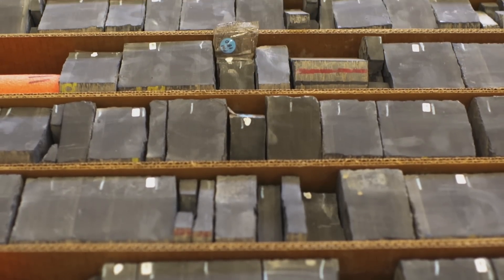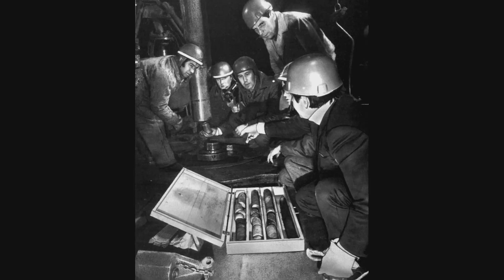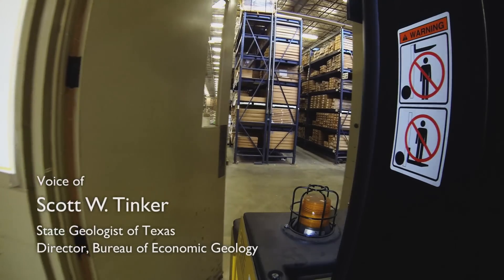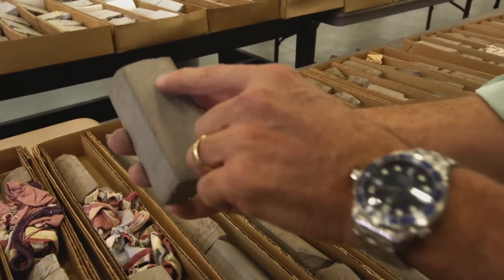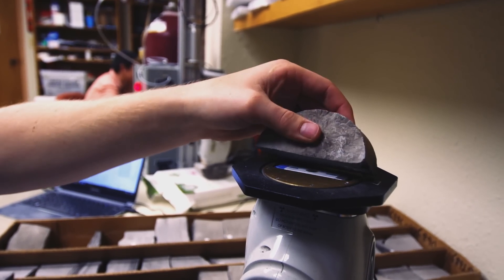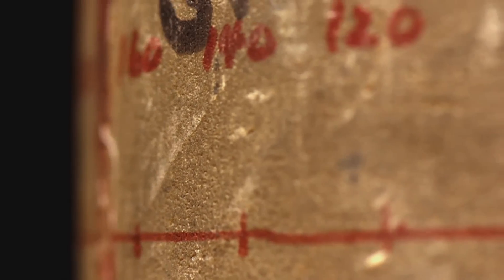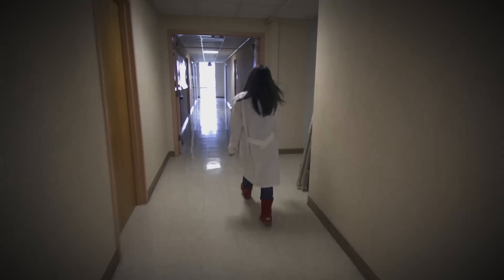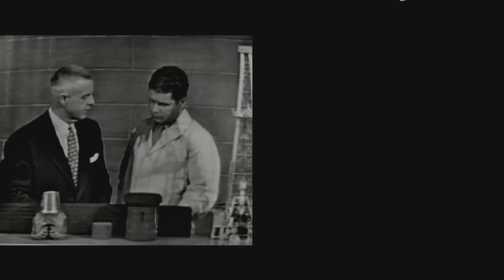Core Research Centers: Preserving Stories From the Rocks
A look at the core research centers of the Bureau of Economic Geology at the University of Texas at Austin